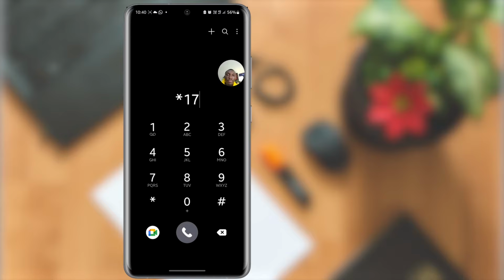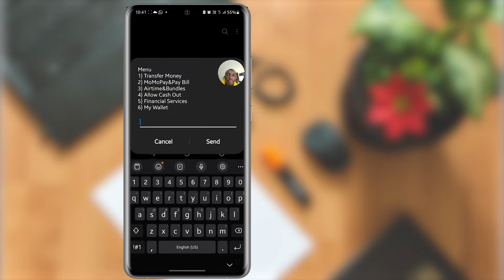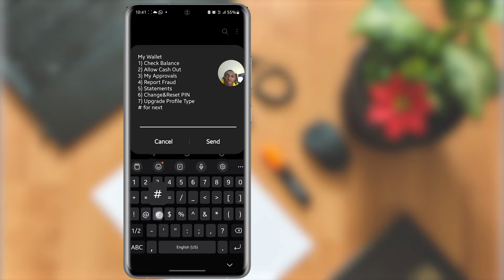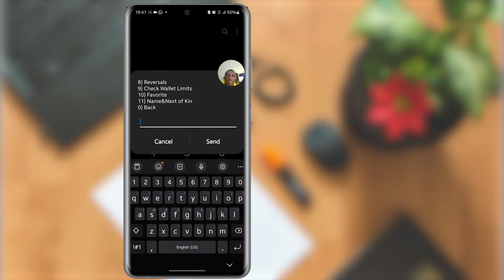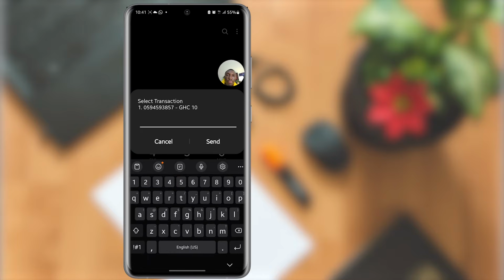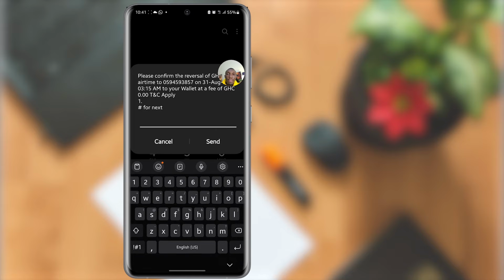How to convert Airtime back to Mobile Money Wallet [UPDATED]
Welcome back to Albert Owusu.

Today, I will shoe you how to convert Airtime back to Mobile Money Wallet | MTN airtime reversal Updated process.

MTN has made it possible for its subscribers to reverse airtime back to money into their Mobile money wallet. The process has been updated and I will show you how to reverse airtime back to your Mobile money on MTN